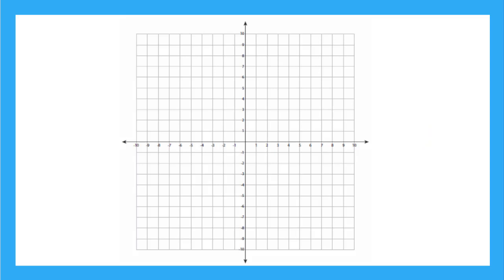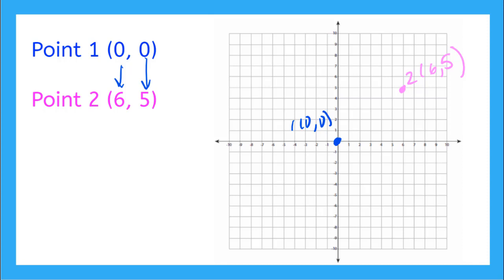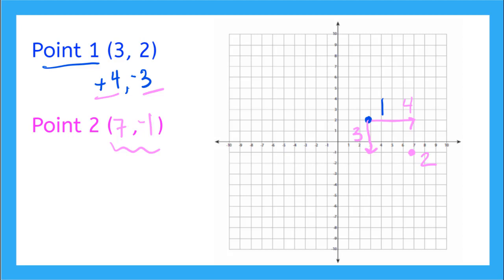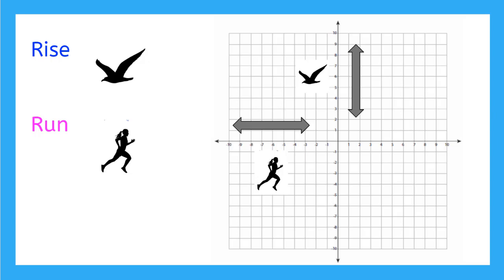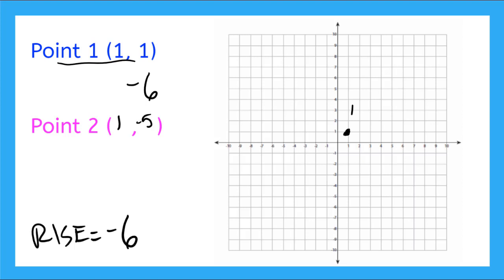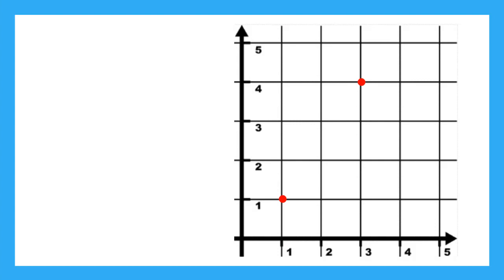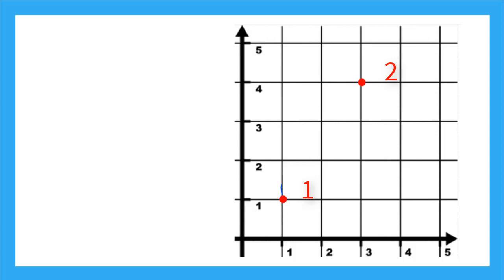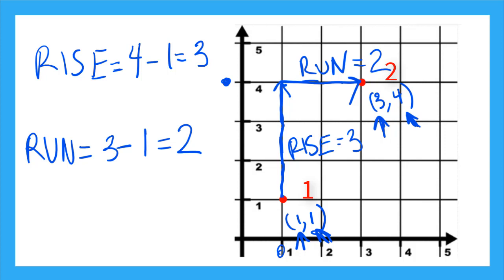Graphing Rise and Run Made Easy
Learn about rise and run when graphing.